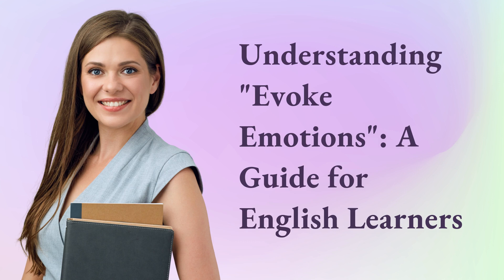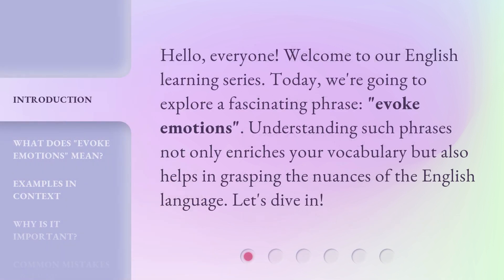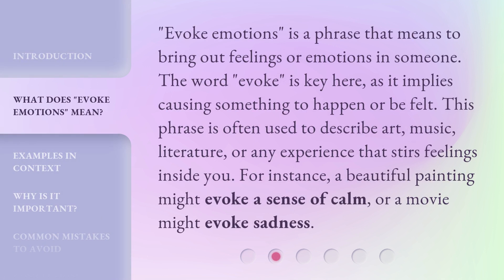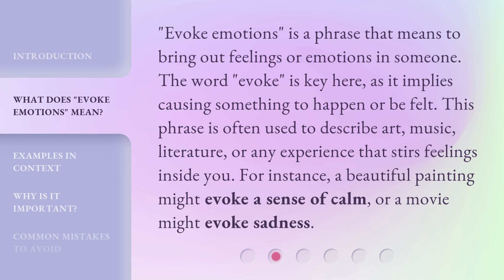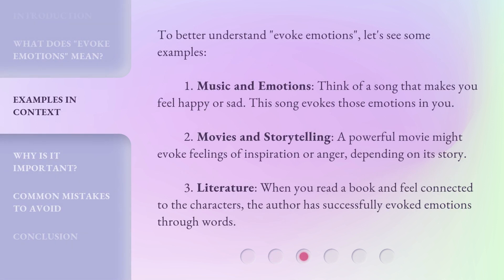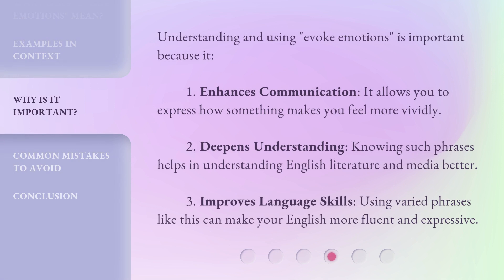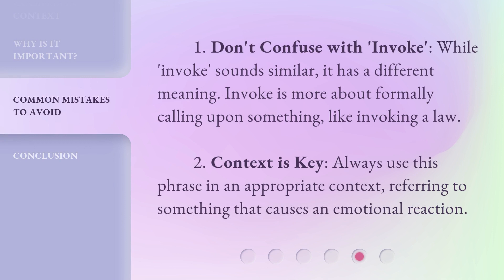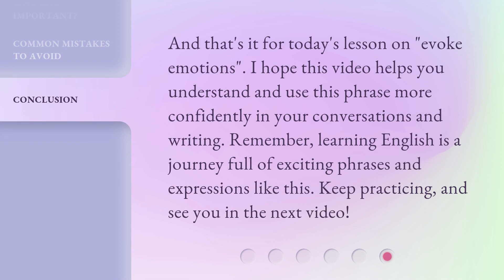Understanding "Evoke Emotions": A Guide for English Learners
Unleashing Emotions: A Guide for English Learners • Discover the power of evoking emotions in English communication with this comprehensive guide. Learn essential techniques to express yourself effectively and captivate your audience, enhancing your language skills and communication abilities.

00:00 • Introduction - Understanding "Evoke Emotions": A Guide for English Learners
00:30 • What Does "Evoke Emotions" Mean?
01:01 • Examples in Context
01:36 • Why is it Important?
02:07 • Common Mistakes to Avoid